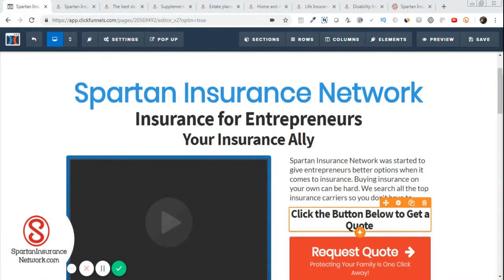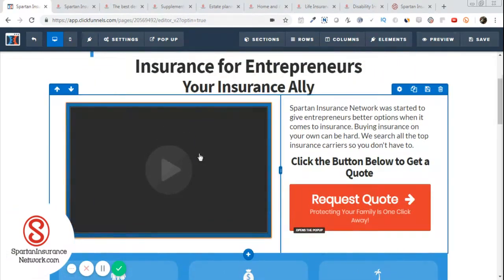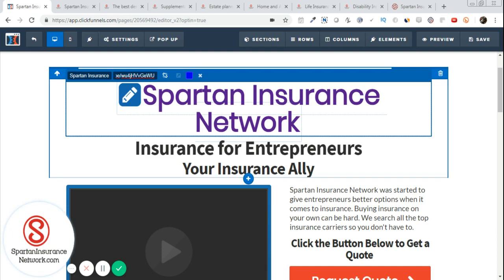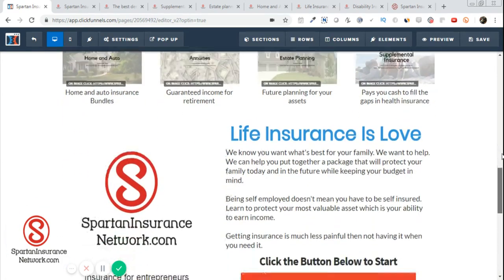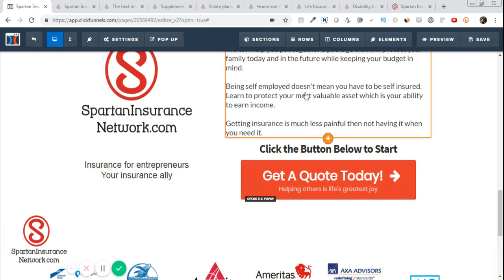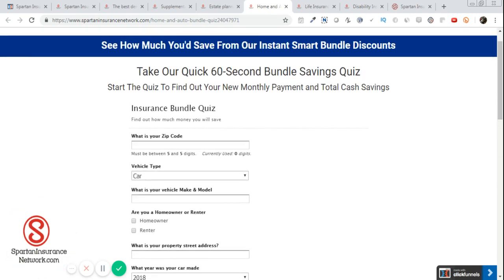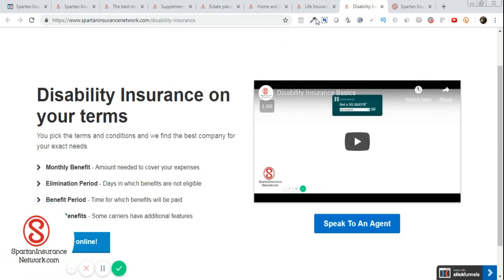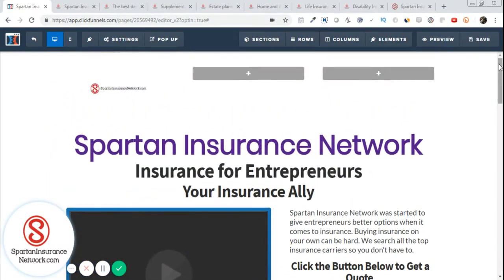Clickfunnels for insurance agents 2018. Click funnels insurance agency homepage. How to use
How to use Clickfunnels for your insurance agency 2019.

“You are one funnel away from changing your business for the better.” -Russell Brunson

Insurance agents can get their business moving and increase their numbers of engagements by using clickfunnels for insurance agents.

Agents and agency create funnels in which they can generate leads. Here are a list of some of the types that are most common.

Life Insurance Marketing Funnel
Auto Insurance Marketing Funnel
Annuities Marketing Funnel
Home Insurance Marketing Funnel
Insurance Marketing Funnel

Life insurance leads are many times created by companies that do not sell life insurance. I once heard "The only people that make money off of life insurance leads are the people that sell them"

Although I do not agree with him I have seen too many companies that provide leads that do not help.

This is why I have decided to help any agent I can by providing this for you. If you have any questions do not hesitate to ask.